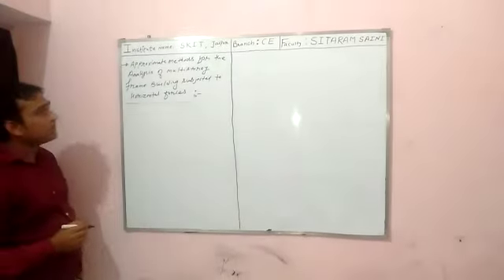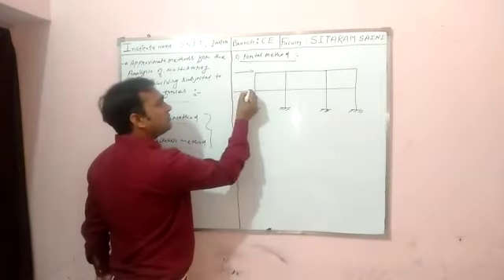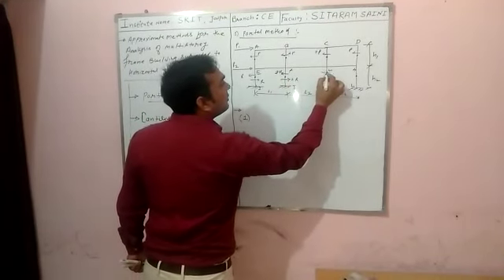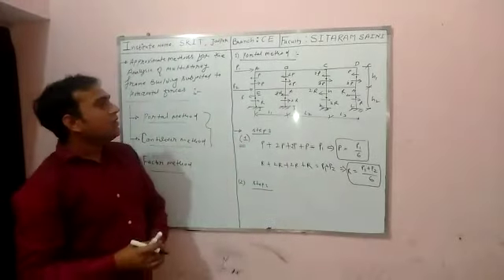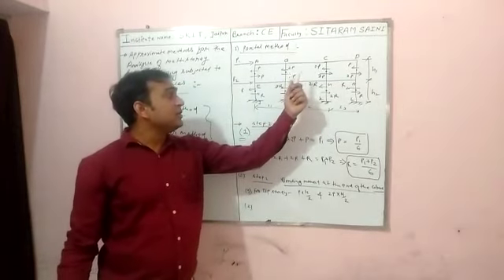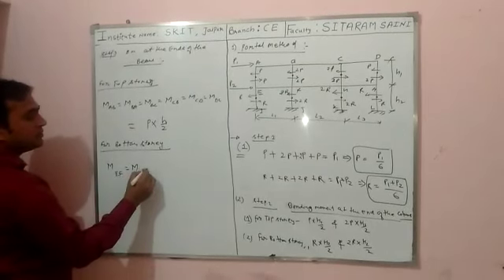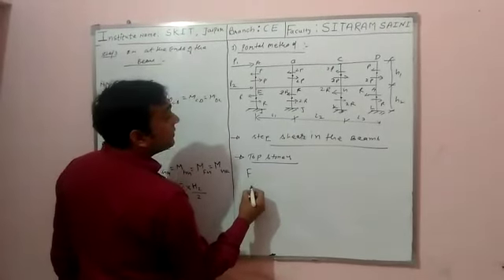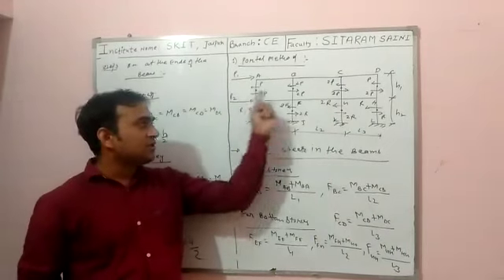SKIT,CE video by Sitaram saini on approximate method of multistorey frame analysis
SA-2